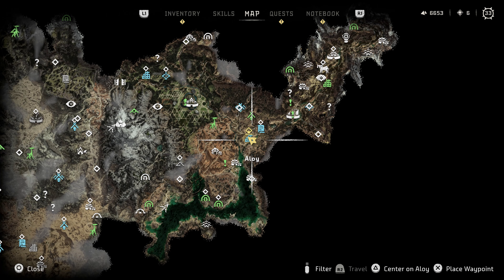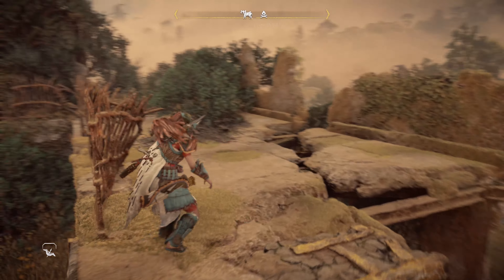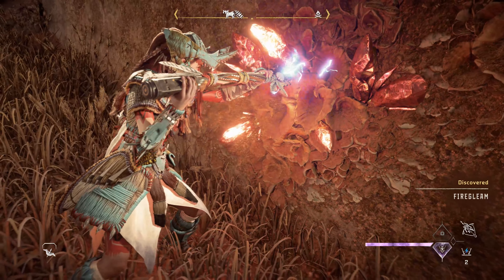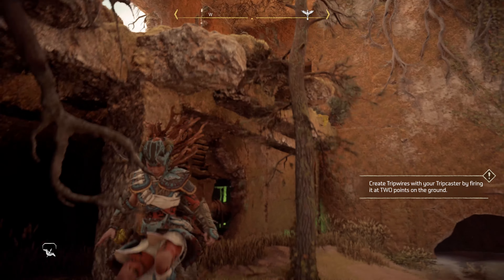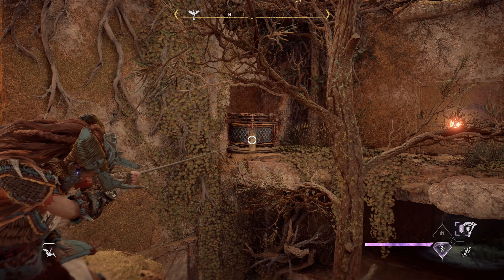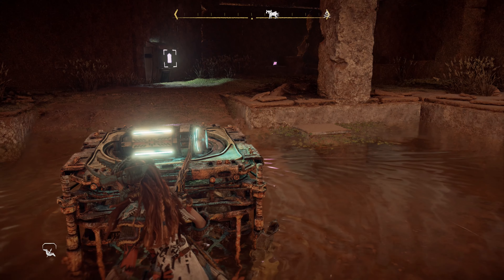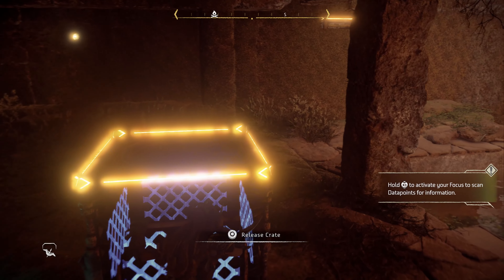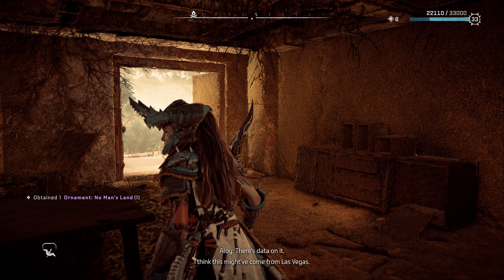No Man's Land Relic Ruin | Horizon Forbidden West Relic Ruin Walkthrough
Horizon Forbidden West Relic Ruin Walkthrough #2. This is the No Man's Land Relic Ruin. Relic Ruins require you to find the relic behind a locked door at each location. Game provided by PlayStation. You'll need to find a key and the code to open the doors. Only 3 relic ruins are needed for platinum

★ Horizon Forbidden West includes the following trophies  ★

All Trophies Obtained
Obtained all Horizon Forbidden West trophies.

Chose a Desert Commander
Aided both Drakka and Yarra and chose the better candidate.

Saved the Daunt
Resolved all of the problems troubling the Daunt.

Aided Kotallo
Helped Kotallo build and test a mechanized arm.

Healed the Land-gods
Helped Zo reboot the land-gods to save Plainsong.

Recovered Alva's Data
Helped Alva retrieve data to help the Quen.

First Tallneck Overriden
Reached the top of a Tallneck and accessed its information.

All Tallnecks Overriden
Reached the top of every Tallneck and accessed their information.

First Rebel Camp Completed
Completed key objectives in 1 Rebel Camp.

Defeated Asera
Investigated all Rebel Camps and helped Erend defeat Asera.

First Core Overridden
Reached the Core of a Cauldron and accessed its information.

All Cores Overridden
Reached the Core of every Cauldron and accessed their information.

Obtained 3 Stripes at a Hunting Ground
Earned at least a Quarter Stripe mark in all three trials at one Hunting Lodge.

Obtained 3 Stripes at All Hunting Grounds
Earned at least a Quarter Stripe mark in all three trials at all Hunting Grounds.

All Acquisition Machines Killed
Killed at least one of every type of Acquisition machine.

All Recon Machines Killed
Killed at least one of every type of Reconnaissance machine.

All Combat Machines Killed
Killed at least one of every type of Combat machine.

All Transport Machines Killed
Killed at least one of every type of Transport machine.

Rode All Regular Mounts
Rode a Charger, Bristleback, and Clawstrider.

All Machine Types Scanned
Encountered and Focus scanned every type of Machine

Complete a Long Glide
Glided uninterrupted for 60 seconds.

Completed 2 Flying Mount Quests
Completed 2 quests that required a flying mount.

Won 2 Gauntlet Runs
Won first place in two different Gauntlet Runs.

Completed a Set of Salvage Contracts
Completed all contracts at a Salvage Contractor.

Completed 4 Rebel Outposts
Defeat the outpost leader and recovered the tags from 4 Rebel Outposts.

Completed 3 Relic Ruins
Discovered and completed 3 Relic Ruins.

Completed Arena Challenge Set
Completed 1 Arena challenge set.

Defeated Machine Strike Challengers
Won a match against 2 different Machine Strike challengers.

Obtained All Weapon Classes
Obtained 1 weapon from every weapon class.

Used all Elemental States
Inflicted every elemental state on an enemy at least once.

Performed 3 Melee Combos
Successfully performed 3 different unlockable melee combos.

Stealth Killed 10 Machines
Performed a stealth kill on 10 machines.

Tore off 100 components
Detached 100 components from machines.

Picked up 5 Heavy Weapons
Picked up 5 different heavy weapons.

10 Types of Machine Overriden
Unlocked and used the overrides for 10 different types of machine.

Defeated the Enduring
Defeated the Tenakth melee master known as the Enduring.

Fully Upgraded a Valor Surge
Upgraded a Valor Surge to its maximum level.

Upgraded 3 Weapons
Fully upgraded 3 weapons.

Upgraded 3 Outfits
Fully upgraded 3 different outfits.

Upgraded Every Pouch Type
Upgraded the Food Pouch, Potion Pouch, Resource Pouch, Trap Pouch, and any ammo pouch at least once.

Enhanced Weapon with Coils
Equipped a weapon of any tier with 2 coils.

Unlocked 3 Weapon Techniques
Unlocked a Weapon Technique for 3 different weapon classes.

Skill Tree Learned
Learned all available skills on one tree.

Recovered 5 Different Collectables
Completed 1 Survey Drone, 1 Black Box, 1 Relic Ruin, 1 Vista Point, and 1 Signal Tower.

Used Dye Flowers
Used dye flowers to unlock and apply a new dye.